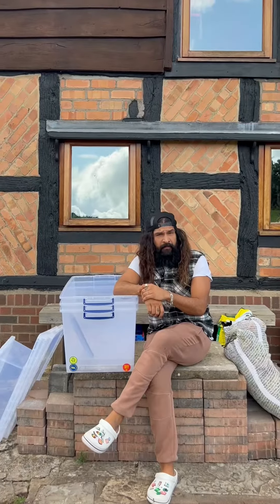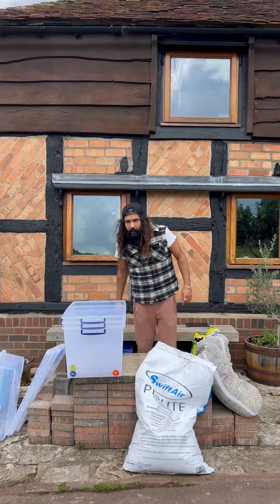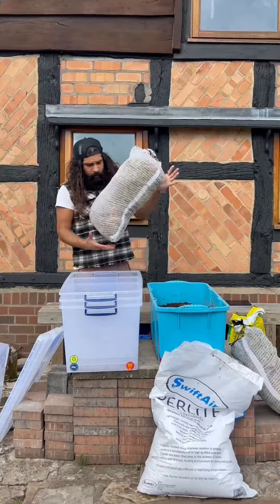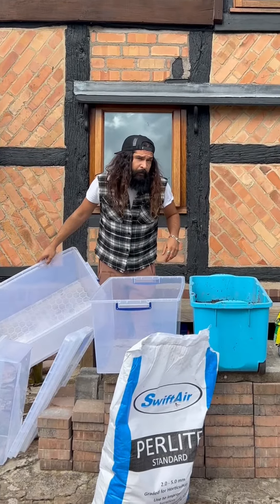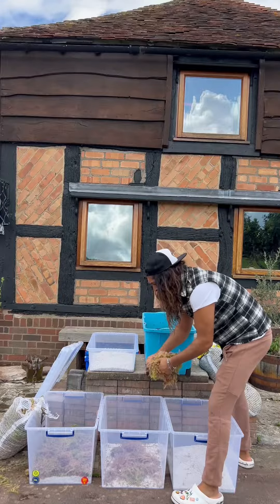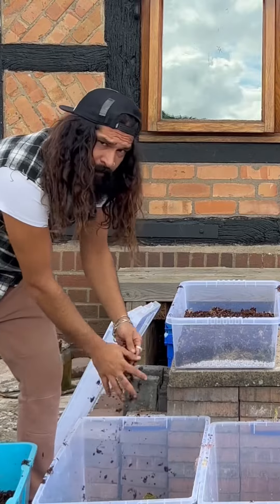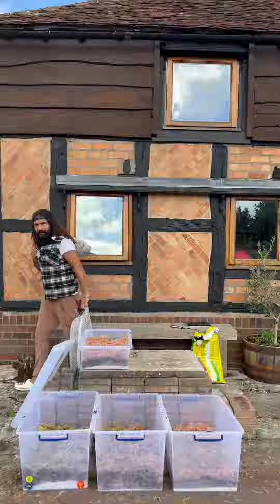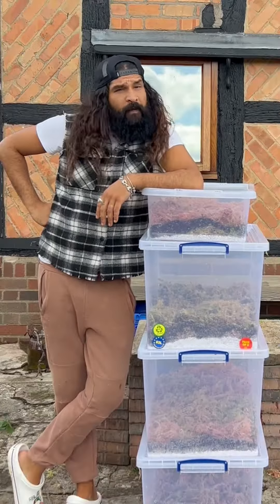How to make a Plant propagation box - « prop box »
Your wishes are my command!

It’s been a while since I talked about how to make a prop box and a lot of new comments have cornered me into making another!

Shockingly I have tried to give as much detail this time without boring your tits off!

So for todays lesson what you’ll need:

Storage boxes - these can be stolen from your kids room by throwing away all the toys  inside or by buying new ones off Amazon or at ikea!

Personally I don’t make holes in them as I don’t see these as being air tight!

I start with a layer of drainage incase there is too much condensation - this can be stones, perlite, leca, gravel etc - personally I use perlite as it’s cheap, light and effective!

I then go in with a second layer of sphagnum moss - now you can stop here and have great success however I do like to give my props some soil mix too!

The moss filters the next soil layer when mixed with water so that you don’t get any dirt at the bottom.

I then add in a layer of Chucky airy soil mix - compost, bark, perlite and worm casting (If you have more soil amendments handy then go for it some like to add some activated charcoal too but as I don’t have any right now this will work fine too!)

Finally I add a fluffy layer of sphagnum moss on the top. The fluffier the better as we want our cuttings to nestle nicely into these green clouds.

And that’s it ! It’s as simple as that! I go ahead and add in my cuttings, give the box a spray down, close it and forget about it for a month!

Prop boxes are a great inexpensive way to propagate, super successfully and save on space as they stack!

Hope this helped! One love tiny phone people! ❤️🙌🏽🪴🫶🏽🙏